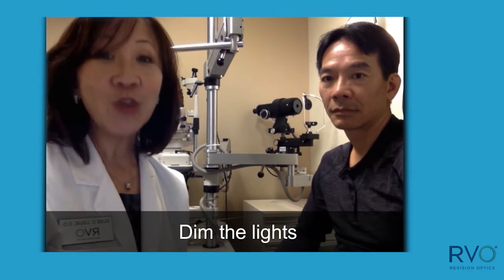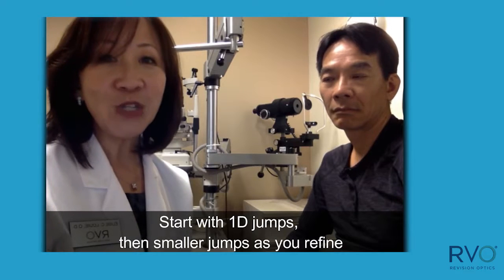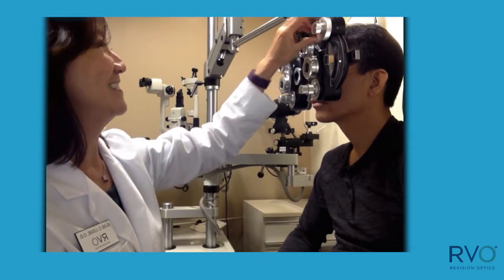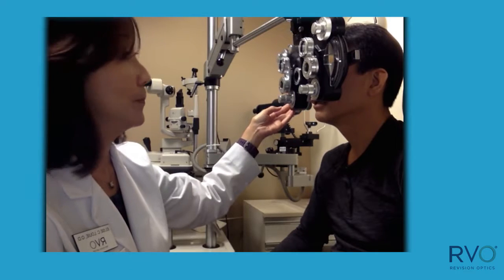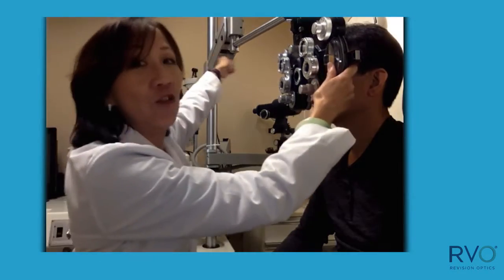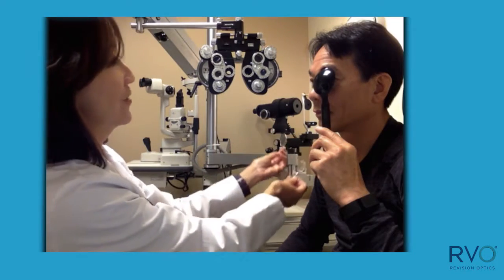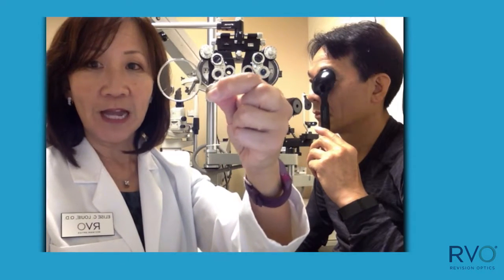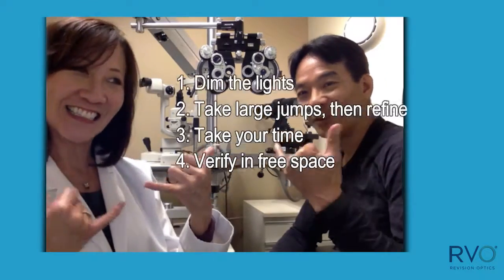How to Refract a Raindrop Patient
This video walks through the steps to properly refract a Raindrop patient.